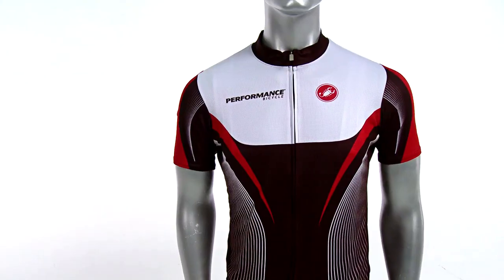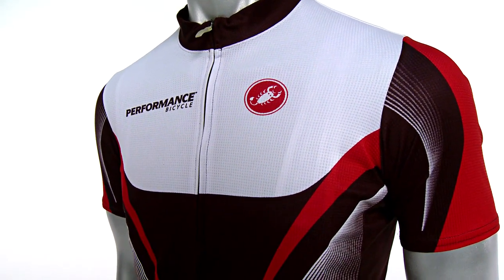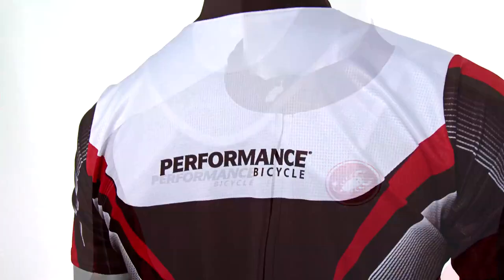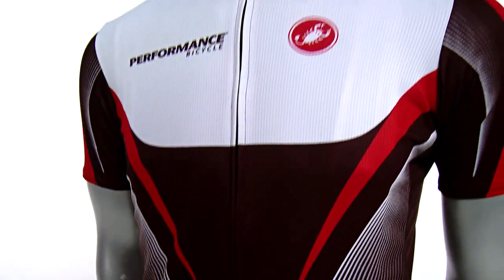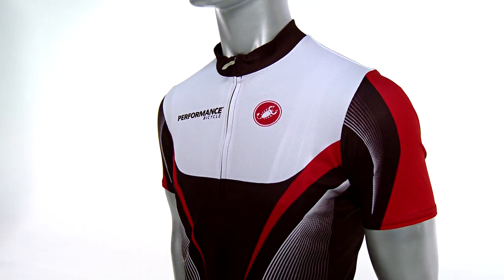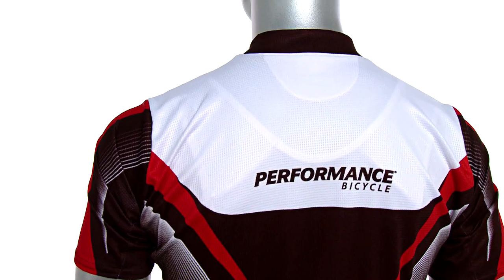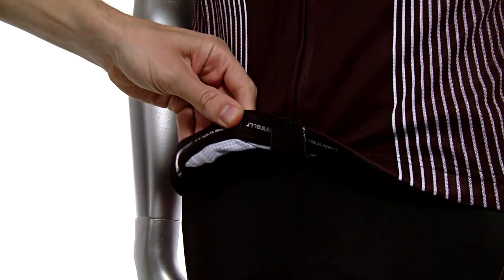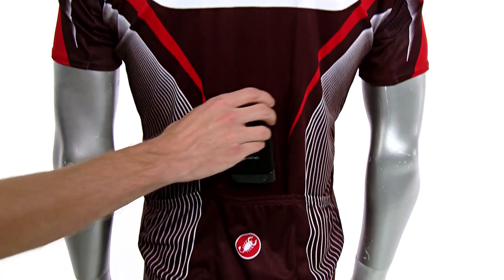Castelli Performance Team Short Sleeve Cycling Jersey Review - from Performance Bicycle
Now the most advanced pro-level apparel is available to you, thanks to Castelli's custom collection. Designed exclusively for Performance Bicycle, the Castelli Performance Team jersey is made with the same fabric, fit and finish as the jerseys worn by Team Garmin-Sharp. ProCool Plus fabric breathes well and transfers moisture away from your skin for cool, dry comfort. Semi-form fit enhances mobility, full zip gives plenty of ventilation, and silicone gripper hem stays put when you're down in the drops. Three back pockets hold training or race-day essentials.